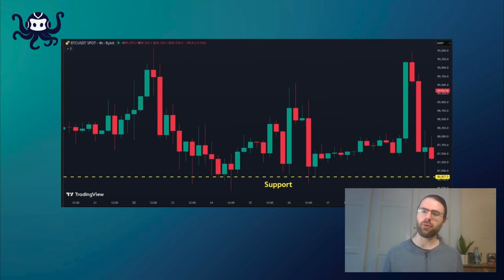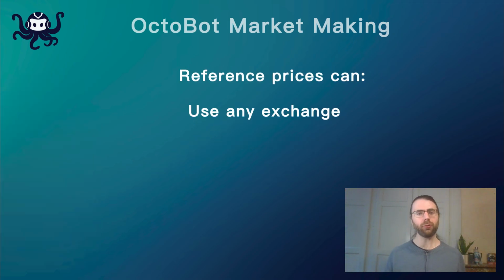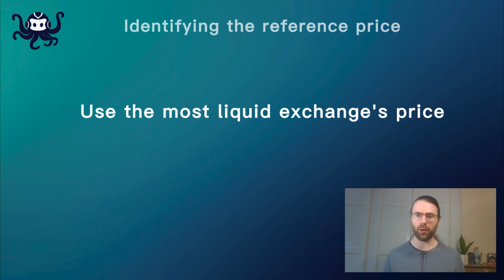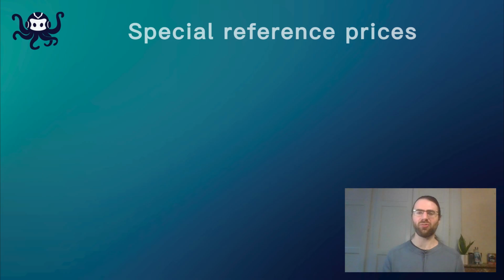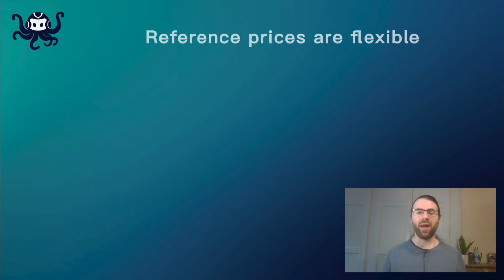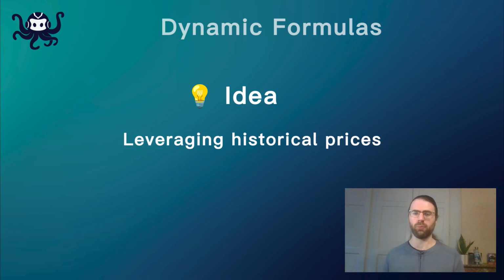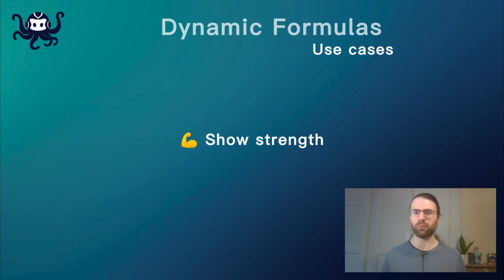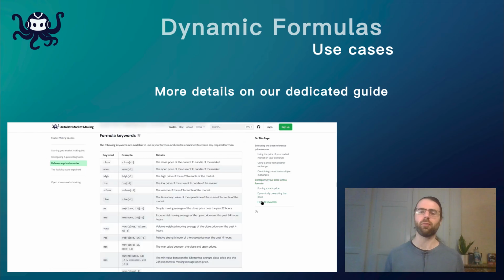OctoBot Market Making - Dynamic Price Formulas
OctoBot Market Making Reference Price & Dynamic Formulas: How to configure your market making order book's fair price

Each order book is built around a target reference price, but how to make sure this price is always the fair market price?
And what if your market is manipulated by whales?

In this video, we explore the different options given by OctoBot Market Making's reference price system: from a simple market price follower to advanced dynamic formulas.
We also cover tools to create a fair price for a traded pair when there is no equivalent market anywhere else, such as during first exchange listings or a HollaEx-Powered exchange's local currency listing.

0:00 - Introduction: Why market makers need flexible fair price calculators
0:15 - What is a reference price in market making?
0:43 - Price sources: local, external, or mixed exchanges
0:52 - Static values and dynamic pricing options
1:15 - Using local exchange price
1:28 - Multi-exchange: avoiding arbitrage opportunities
1:55 - Static reference price
2:15 - Use case: HollaEx-powered exchange operators
2:41 - Local currency listings
3:14 - Dynamic formulas: the most advanced price mechanism
4:17 - Using formulas to interact with the market
5:13 - Dynamic formulas guide
5:38 - How to get started
5:47 - Related video: Stop conditions for fund protection